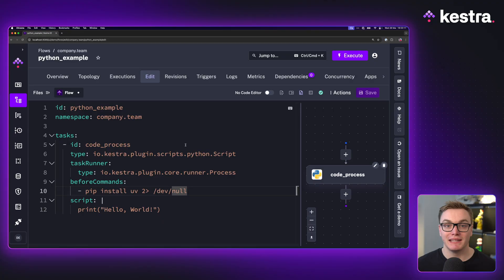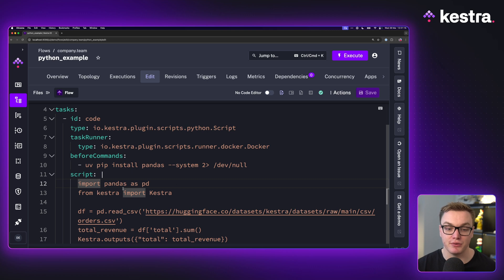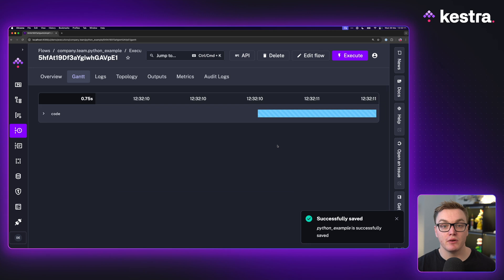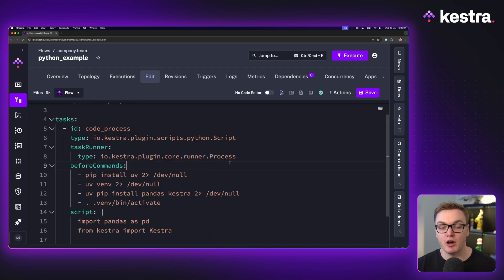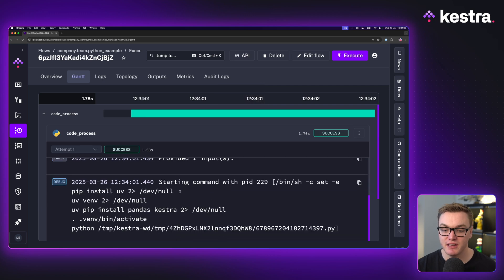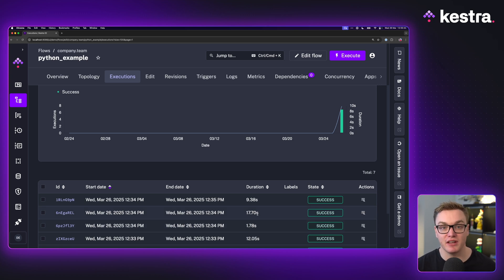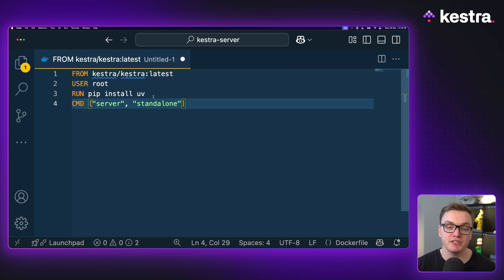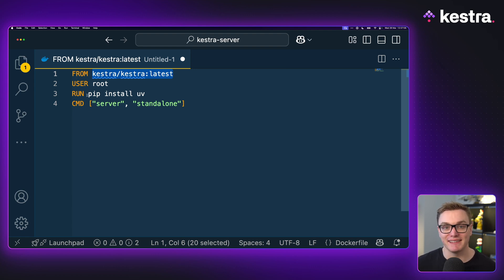Should You Switch from Pip to UV for Python Dependencies? | Learn with Kestra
uv is a new Python package and project manager designed to be extremely fast. Written in rust, it aims to fix some of the pitfalls of pip while also combining multiple python dependency management tools like virtualenv, poetry, and more into one unified tool.

Will dives into uv to show you what it can do and how to use it with Kestra!

Timestamps
0:00 - Introduction
0:32 - Installing uv
1:00 - Installing packages directly
1:47 - Installing packages to a virtual environment
3:28 - Install it with Kestra using a Dockerfile
4:06 - Summary